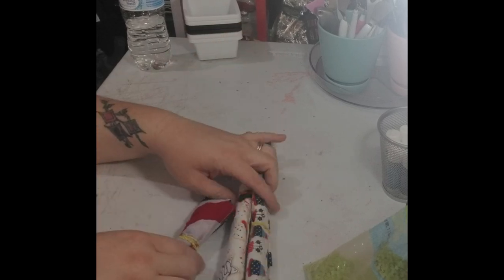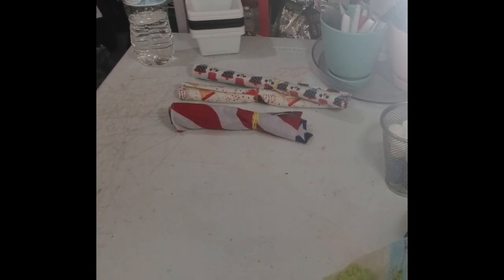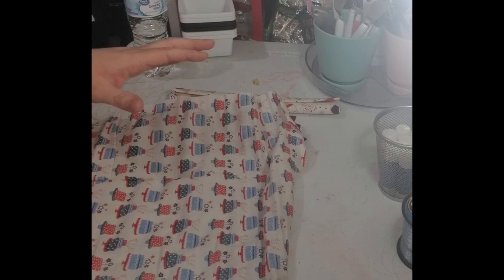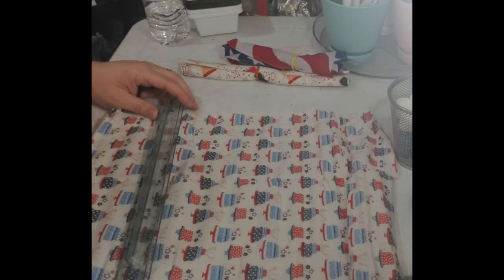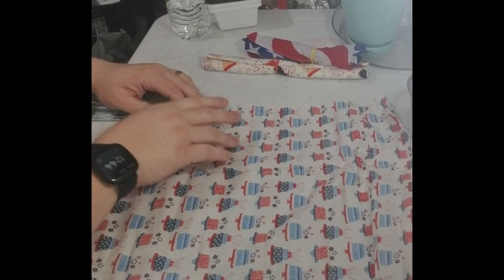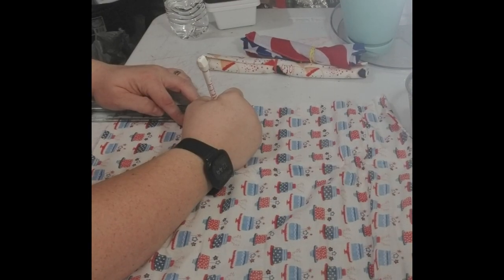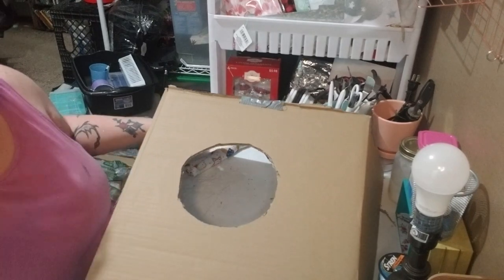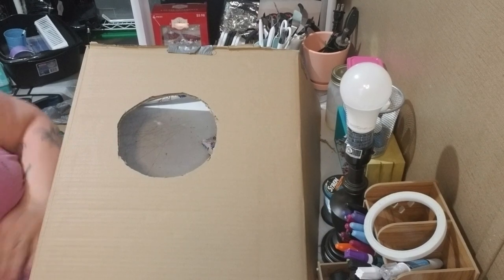Cornhole Game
Perfect for family fun no matter when!!